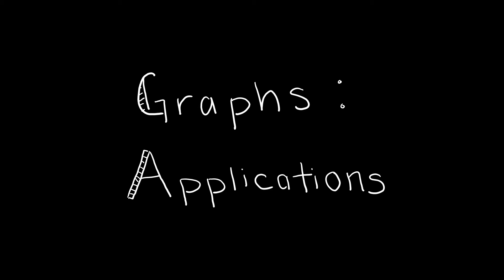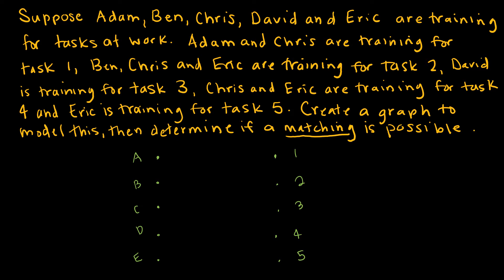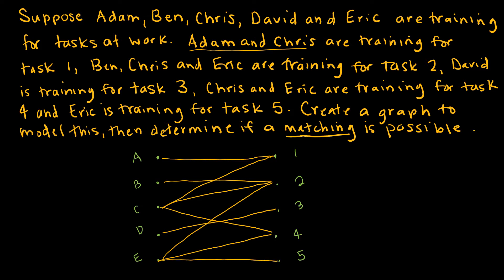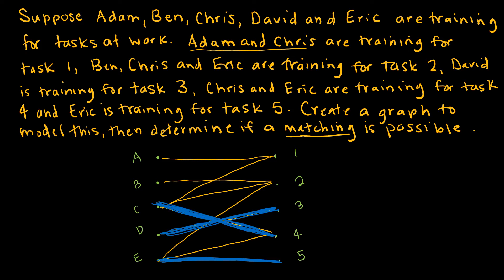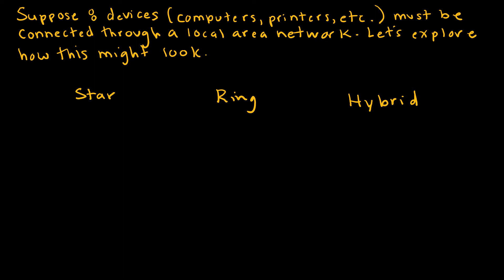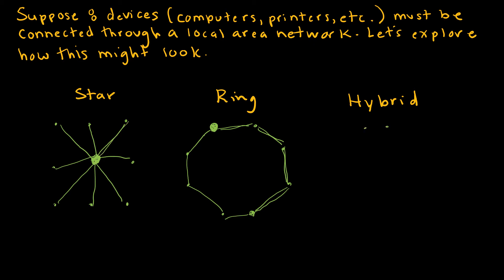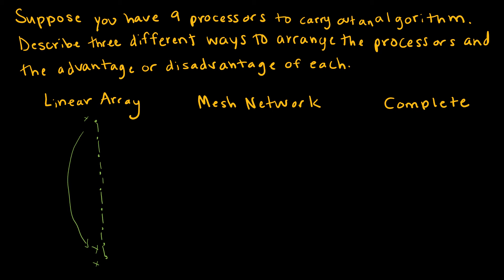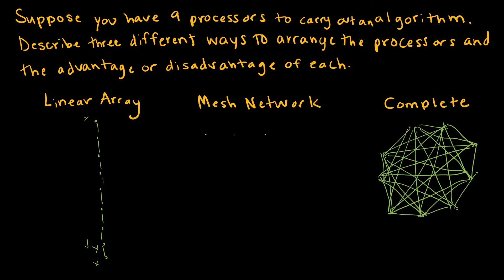Discrete Math 10.2.3 Graphs - Applications